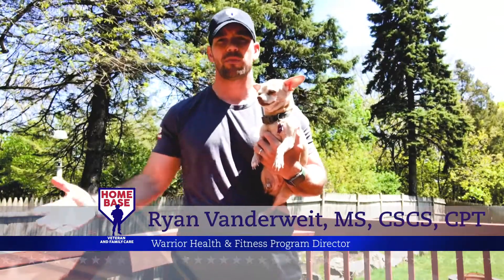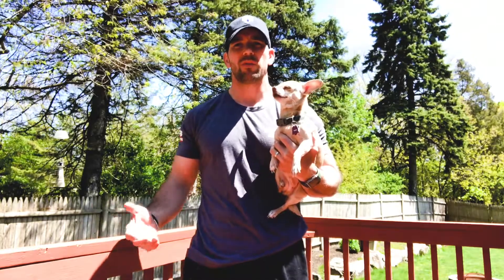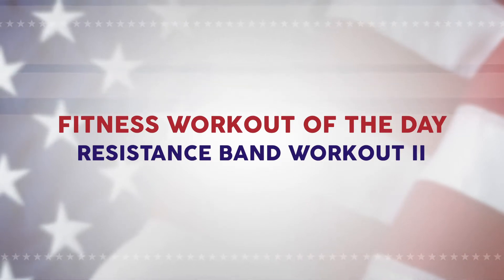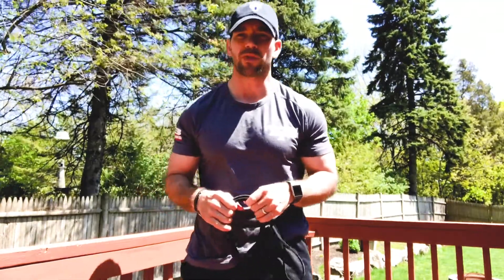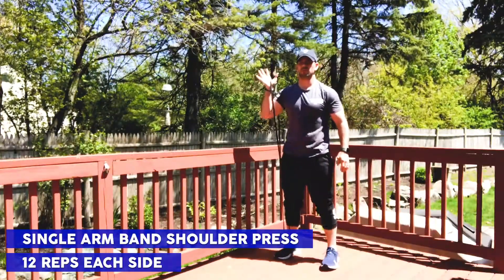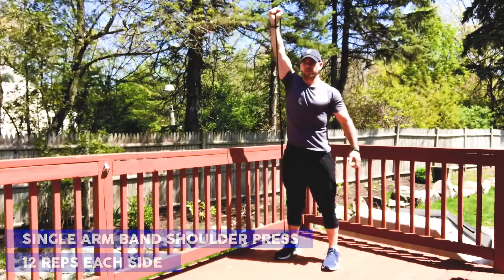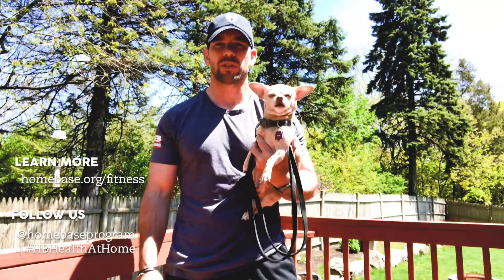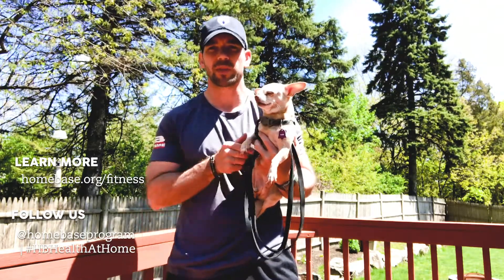Fitness WOD: Band Workout II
Sometimes it’s easy to forget just how simple it can be to get a great workout. You don’t need tons of fancy equipment to get a quality workout. You just need to push your body a little bit further than it’s used to being pushed.

Get comfortable with being uncomfortable and the body will adapt. With today's HBHealthAtHome workout of the day with Home Base's Warrior Health & Fitness Program Director Ryan Vanderweit, the simple addition of a resistance band can make that happen.